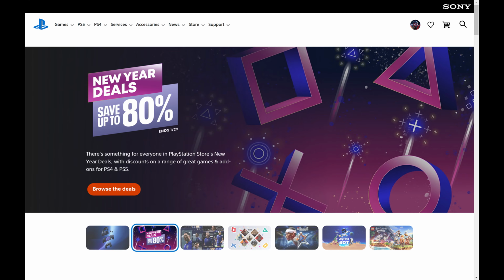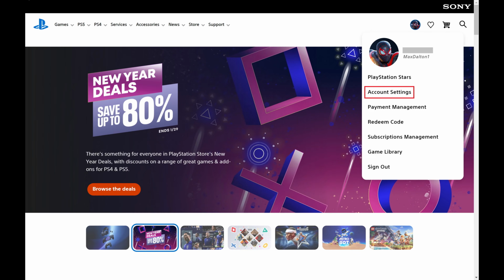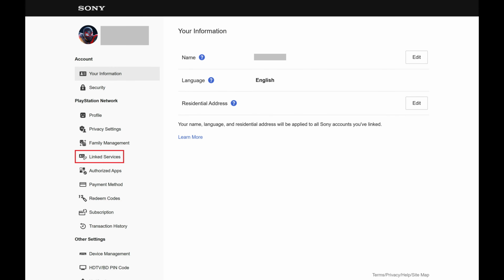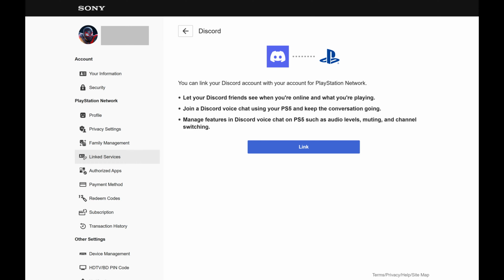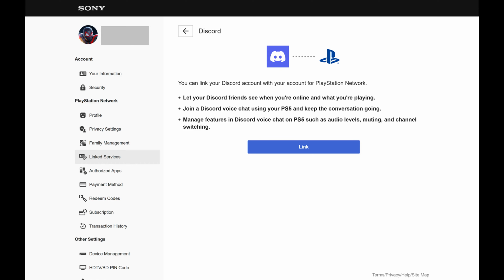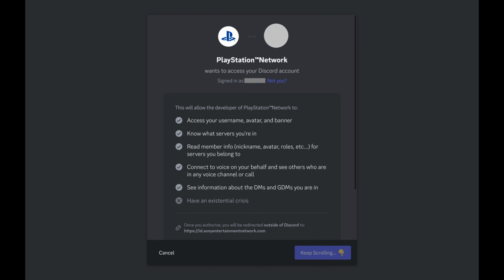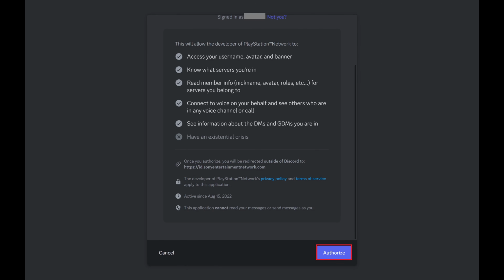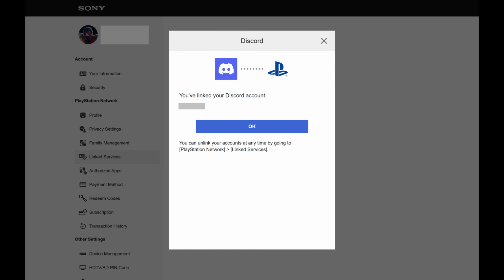How to Link PlayStation Network (PSN) Account to Discord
In this video I'll show you how to link your PlayStation Network account, or PSN account, to your Discord account.

Timestamps:
Introduction: 0:00
Steps to Link PlayStation Network (PSN) Account to Discord: 0:08
Conclusion: 1:30

Video Transcript:
Step 1. Open a web browser, navigate to PlayStation.com, and then sign in to your PlayStation account if you're not signed in already.

Step 2. Click your profile icon at the top of this screen to open a menu, and then click "Account Settings" in this menu. Your PSN account screen opens.

Step 3. Click "Linked Services" in the menu on the left side of the screen. The associated menu opens.

Step 4. Click "Discord." The next screen shows you what you'll be able to do if you link your Discord account to your PlayStation account. Specifically, this will enable your friends on Discord to see what you're playing, join a Discord voice chat using your PS5, and manage specific features associated with the Discord voice chat, such as audio levels, muting and channel switching.

Step 5. Click "Link." You'll be prompted to log in to your Discord account if you're not logged in already. After logging in to your Discord account a window will be shown letting you know what information Sony will have access to in your Discord account.

Step 6. Review this information, and then click "Authorize" if you want to move forward. The next screen lets you know that you've successfully linked your Discord account to your PSN account.